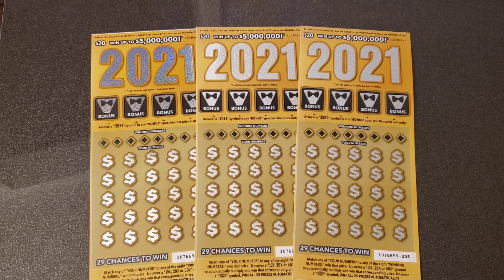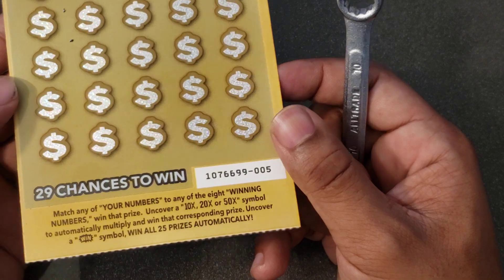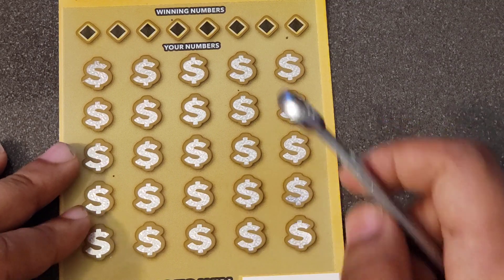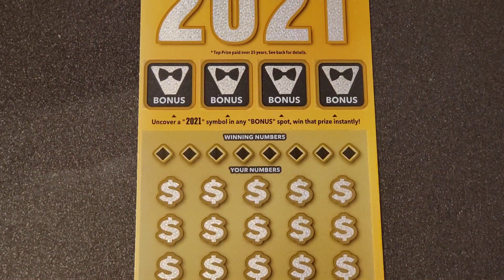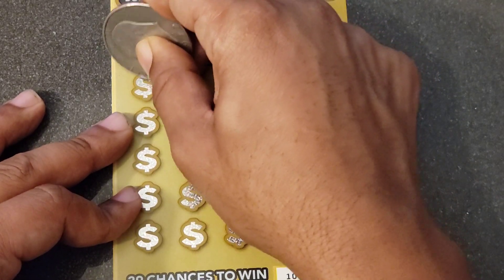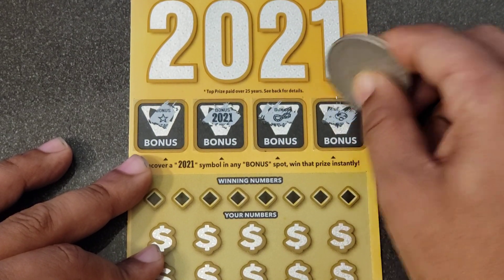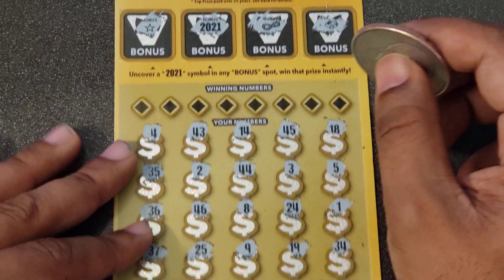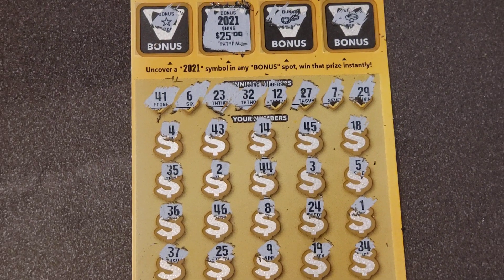FINALLY FOUND A BONUS WIN! NEW 2021 CA LOTTERY SCRATCHERS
POST VIDEOS DAILY